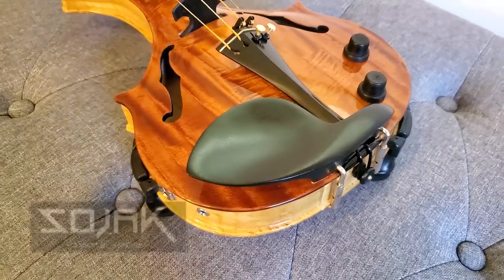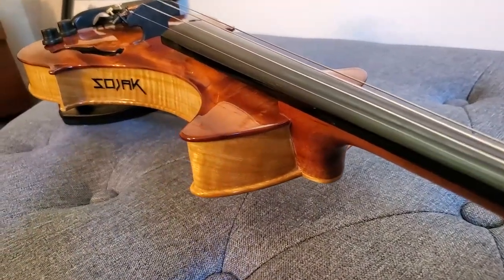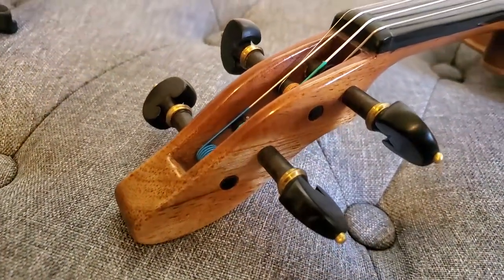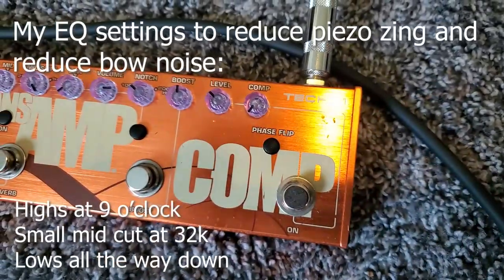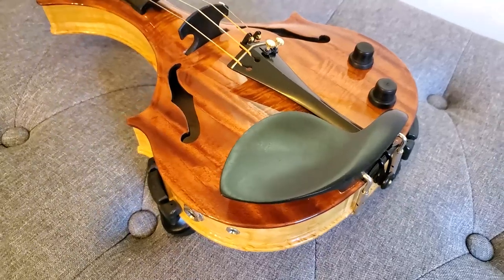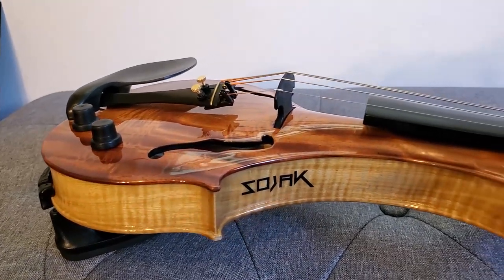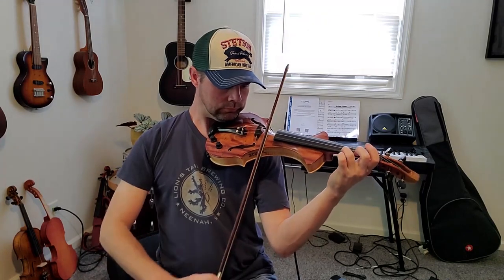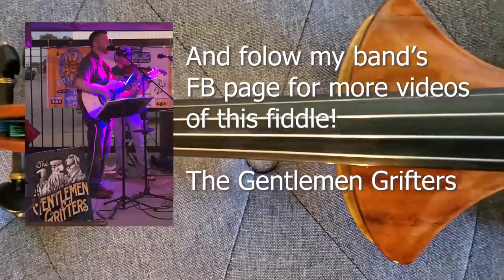Sojak Electric Violin Review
Review of my new Sojak Electric Violin with sound samples.